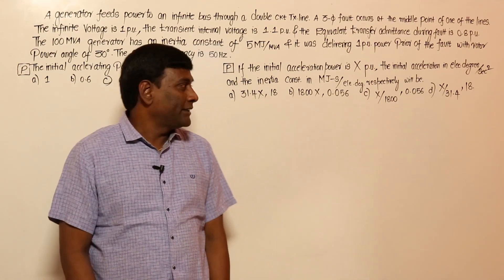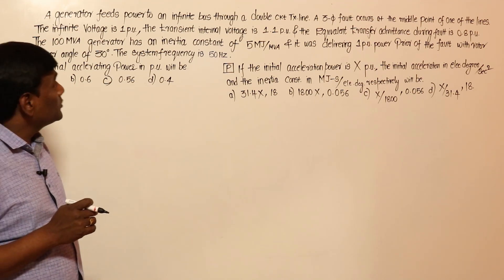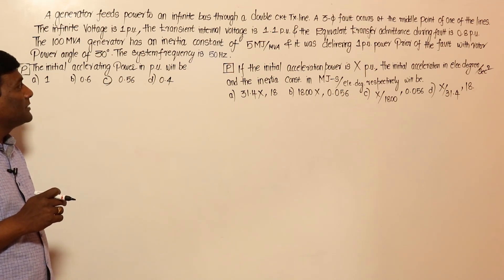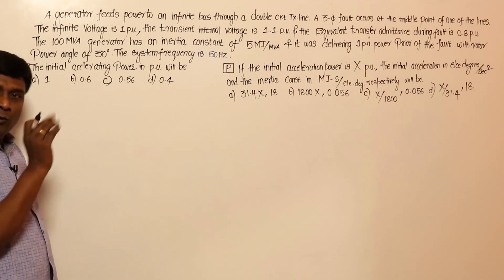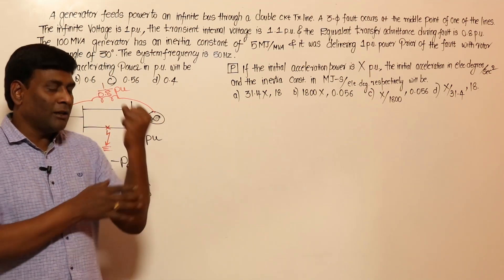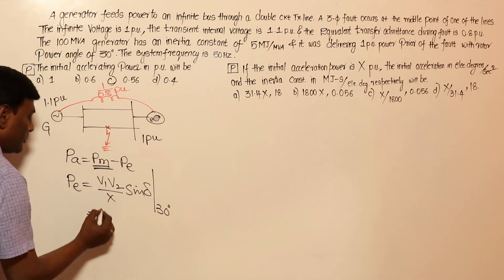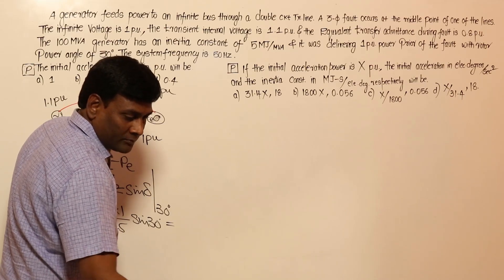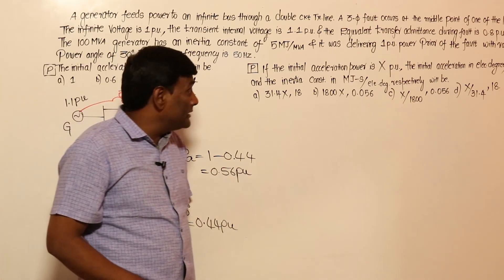Importance of M Per Unit & H Per Unit | Random Doubt | Power System Stability | GATE & ESE | KN Rao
In this session, KN Rao will be discussing about Importance of M Per Unit & H Per Unit from Power System Stability. Watch the entire video to learn more about Importance of M Per Unit & H Per Unit which will help you crack GATE & ESE Exams. Let’s Crack It!

Unacademy Subscription Benefits:
1. Learn from your favourite Educator
2. Dedicated DOUBT sessions
3. One Subscription, Unlimited Access
4. Real-time interaction with Educators
5. You can ask doubts in the live class
6. Limited students
7. Download the videos & watch them offline.

Get the GATE & ESE Iconic Advantage:
1. Personal Coach
2. Study Planner & Bi-weekly Reviews
3. Dedicated Doubt Clearing Space
4. Personalized Test Analysis
5. Study Booster Sessions
6. Preparatory Study Material
7. All the Unacademy Subscription Benefits

New Batches:
1. Evolve for GATE 2022 (ECE) - Batch E
2. Ascend for GATE 2023 (ECE) - Batch E